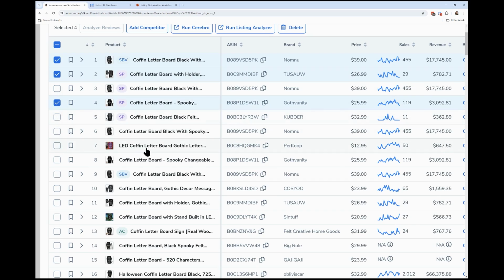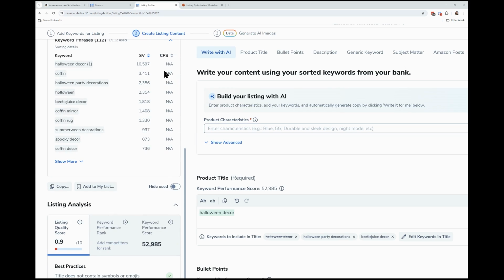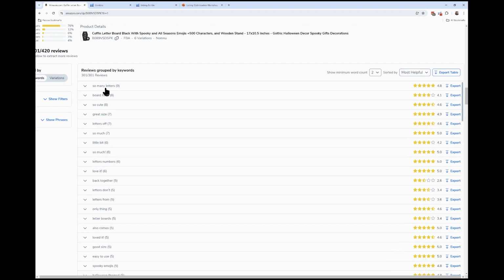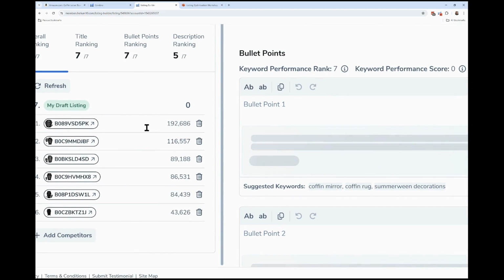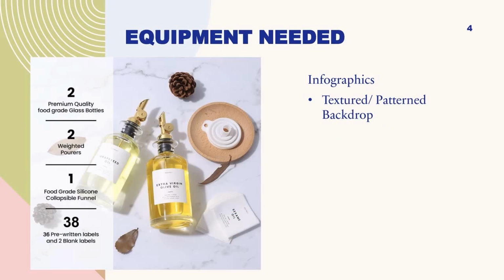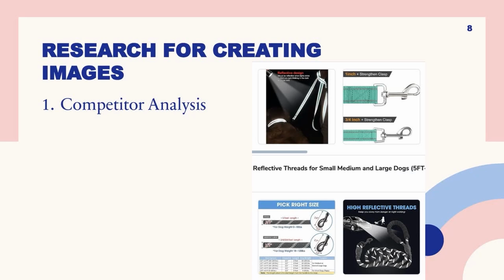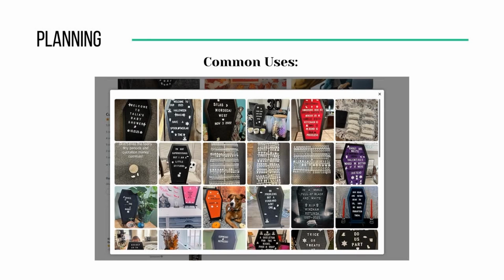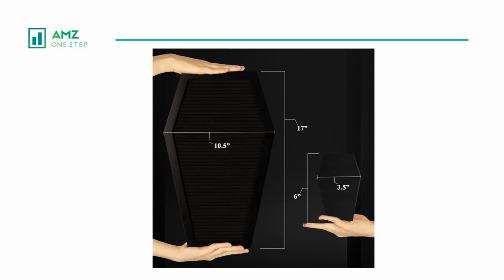Amazon Listing Optimization Workshop | SSP #570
In this episode, we discuss a new Project X product launch, keyword research, and how I built the listings for it. We also get guest expert advice on product photography, A+ content, and more.

Join us in this episode as we bring you an exciting update on Project X, where we gear up to launch a new product on Amazon. We walk you through our meticulous process for keyword research, listing optimization, and advanced photography techniques, essential for any Amazon seller looking to boost their e-commerce game. Utilizing tools like Helium 10's Xray and Cerebro, we identify top-performing competitors and extract valuable keywords to build a successful product listing. This episode is packed with actionable insights, including expert advice from Lailama Hasan, Helium 10’s marketing content manager, and Tayyaba Hasan, project manager at AMZ Onestep.

Next, we explore the significance of competitor analysis in optimizing your Amazon listings. Using Helium 10 Listing Builder’s Competitor Performance Score (CPS), we highlight the importance of identifying high-performing keywords that competitors are ranking for, such as "coffin letterboard" and "coffin decor." We also discuss how to enhance product descriptions by addressing common customer pain points and incorporating unique product characteristics. By reviewing competitor images and customer use cases, we gather valuable insights to improve our own product's features and marketing strategies.

Finally, we dive into the art of creating impactful product images to boost conversions. With expert guidance from our expert guests, we explore the three main types of images required by Amazon: main images, infographic images, and lifestyle images. Practical tips on lighting, equipment, and setting up backgrounds are shared to help you capture high-resolution, detailed images. Additionally, Tayyaba Hasan explains our four-step approach to creative image development, from research to optimization, and the importance of A-B testing and updating creatives based on customer feedback.

In episode 570 of the Serious Sellers Podcast, Bradley, Lailama, and Tayyaba discuss:
00:00 - Listing Optimization Workshop for Amazon Sellers
02:12 - Amazon Product Keyword Analysis Strategy
09:06 - Optimizing Amazon Listings With Competitor Analysis
11:09 - Using AI to Write Product Listings
20:21 - Optimizing Amazon Listing Images for Conversions
21:16 - Product Photography
32:51 - Listing Image Optimization for Amazon
33:04 - Optimizing Listing Images for Conversions
36:24 - Image Concept for Pre-Cut Letter Boards
41:23 - Product Sizing and Reviews
43:38 - Stay Tuned For Our TikTok Shop Webinar